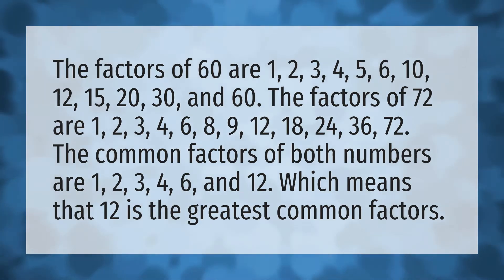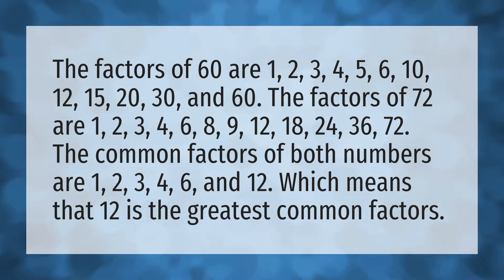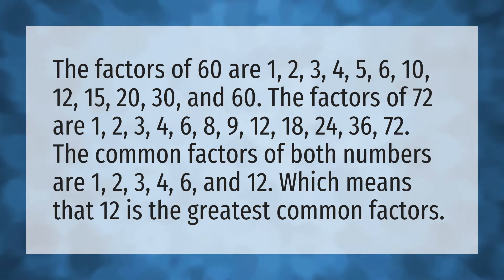What's the GCF of 60?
HCF 24 36 • What's the GCF of 60?